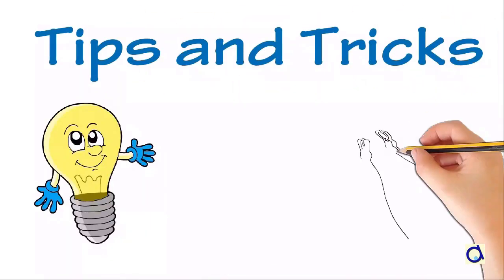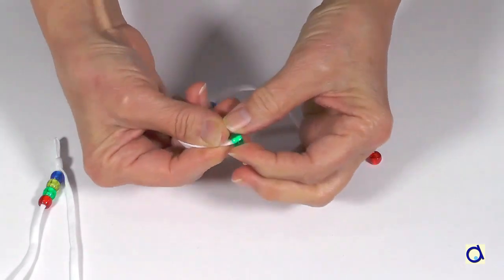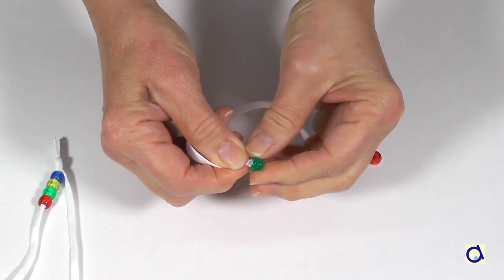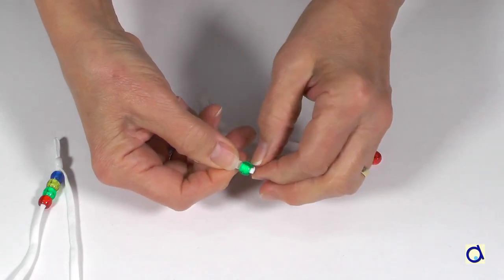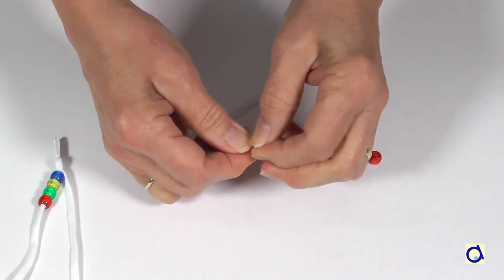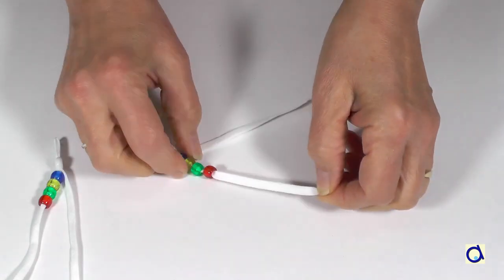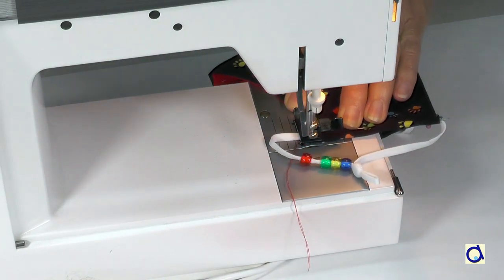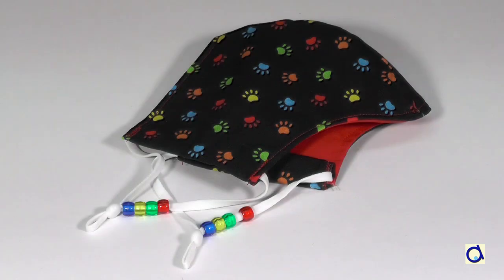Add beads to your homemade face masks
If you have to wear a mask, it might as well be pretty! If you make your own masks, watch how you can personalize them by adding beads on the elastic straps.